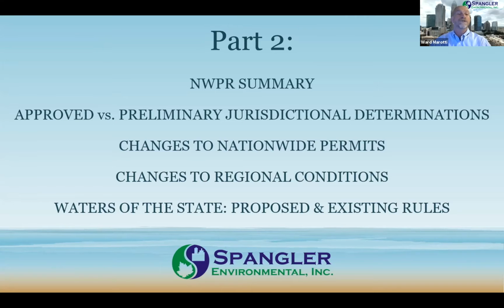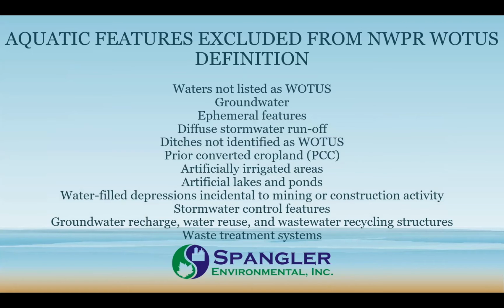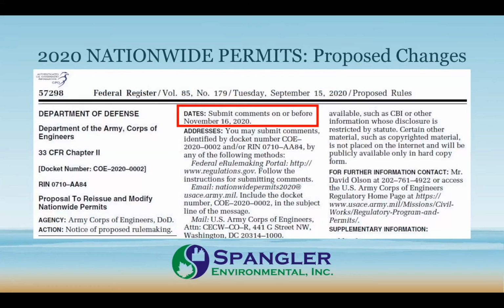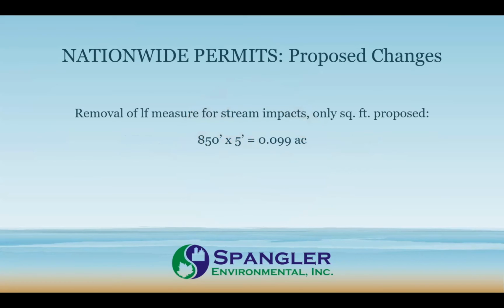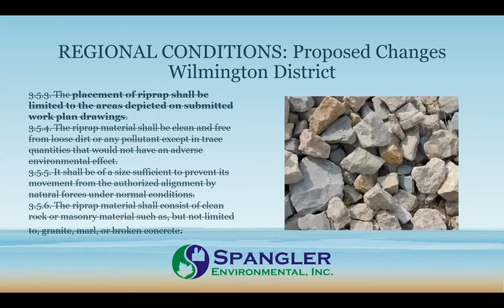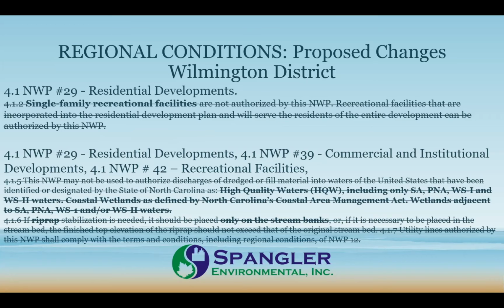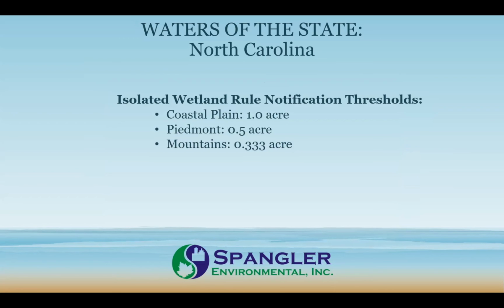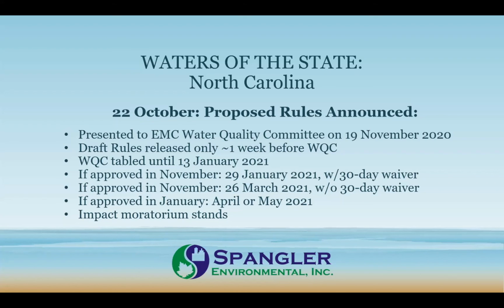WOTUS Webinar Part 2